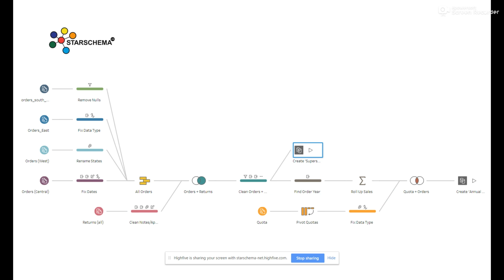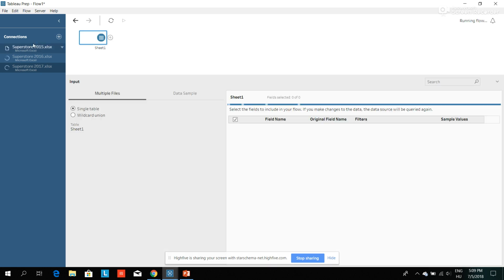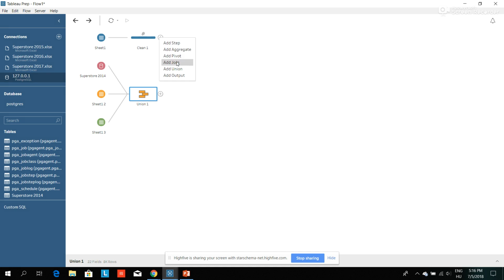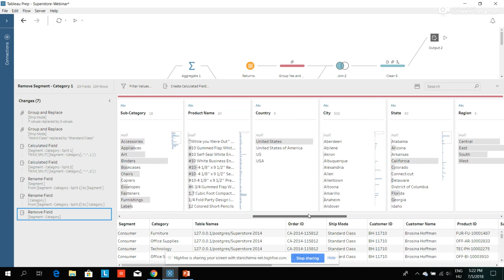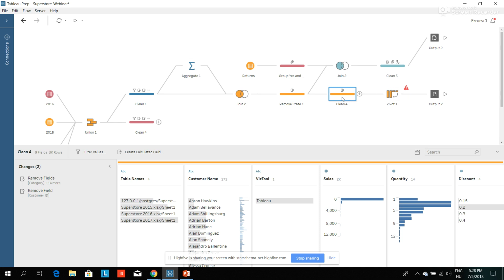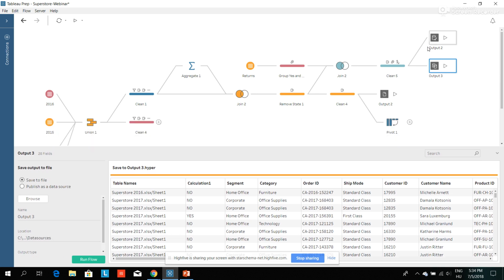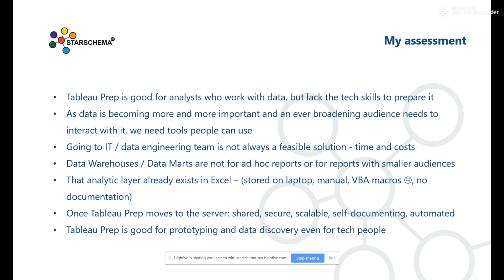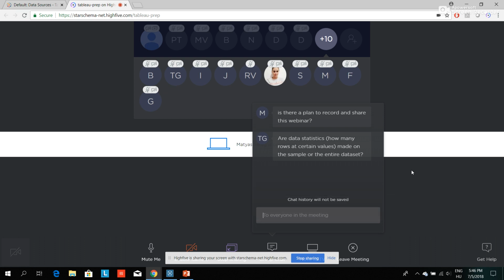Introducing Tableau Prep - Live Webinar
A short introduction to Tableau Prep - how to prepare your data with Tableau Software's new tool.
Addressing some of the most typical data cleaning problems and bringing your data to the desired format.
How can you get it - Tableau's new licensing offerings.
A peak into the future, where this product is going according to our friends at Tableau.

About Tableau Prep:
Tableau Prep empowers more people to get to insights faster and help them quickly and confidently combine, shape, and clean their data for analysis.

The webinar was held on 5th July, 2018.